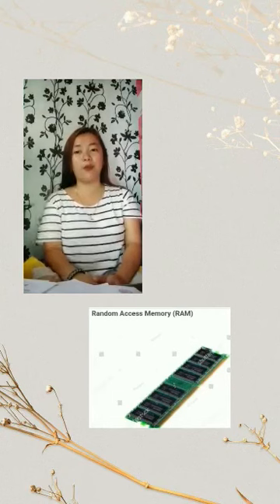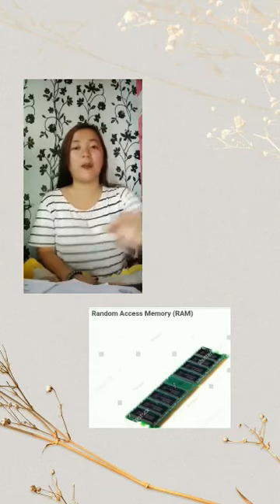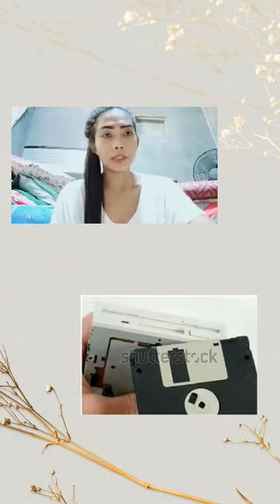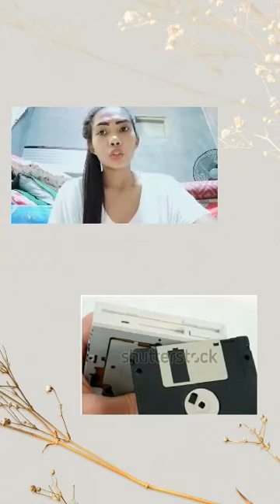April 9, 2021